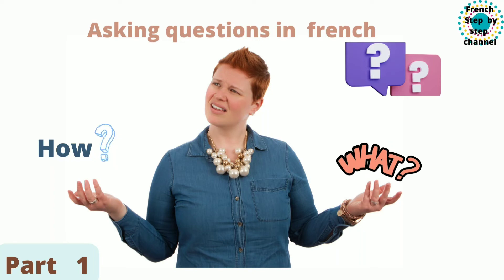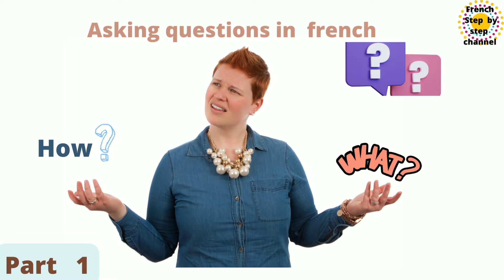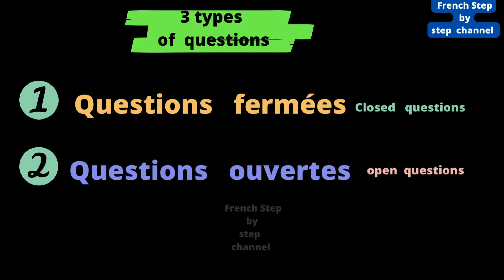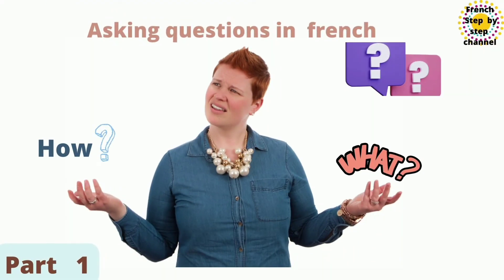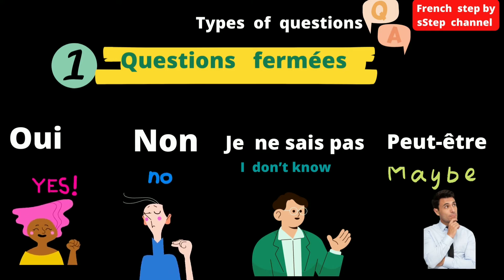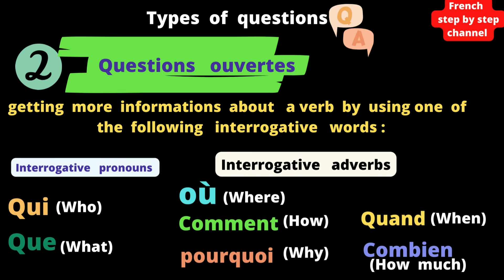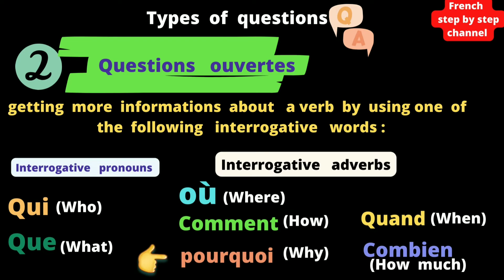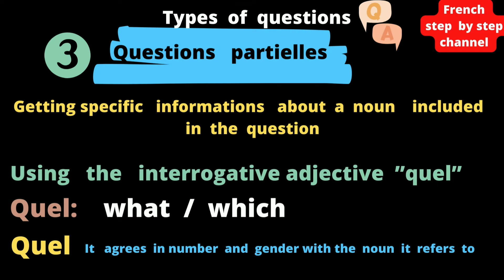French grammar 1#Types of questions